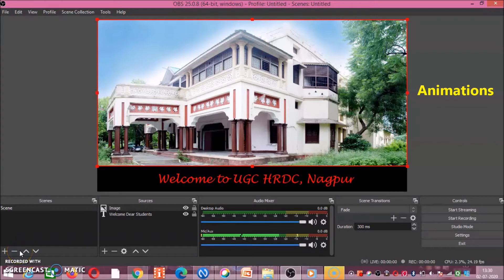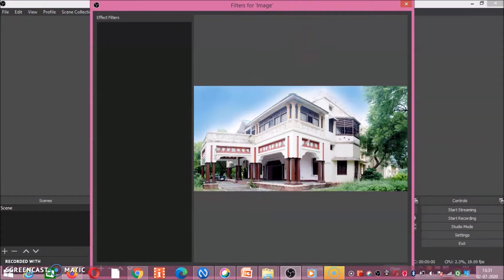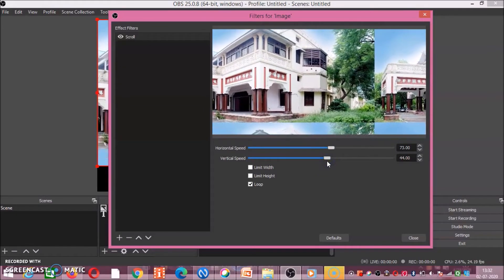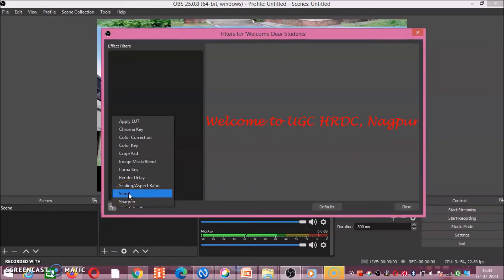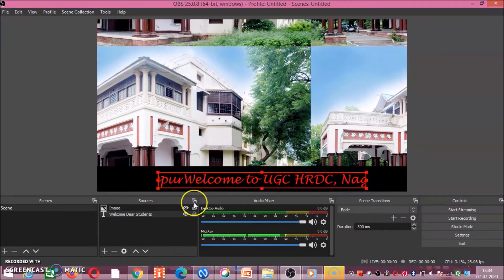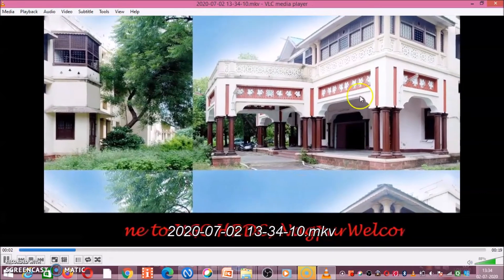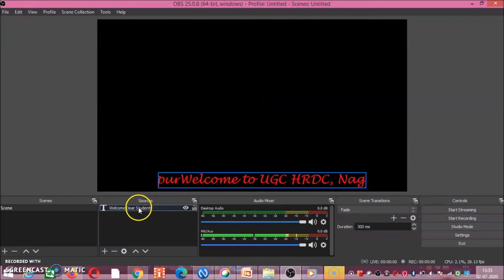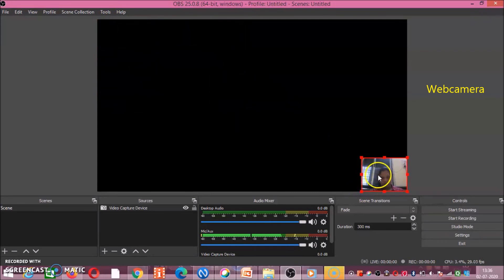OBS Studio Demonstration Part II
UGC HRDC, RTMNU: Dr. Preeti Dharmik